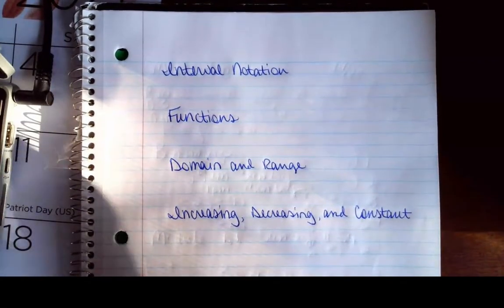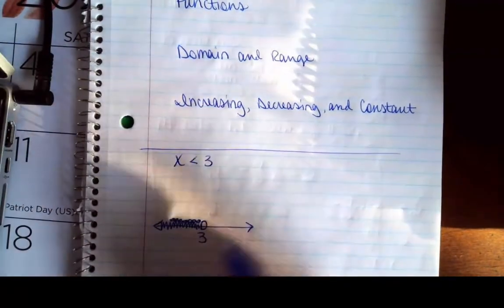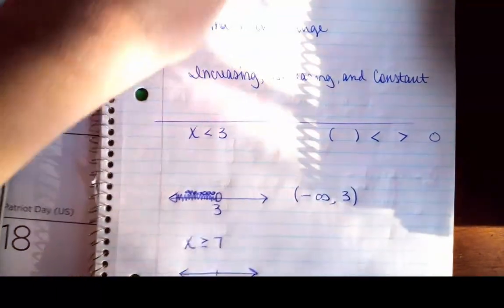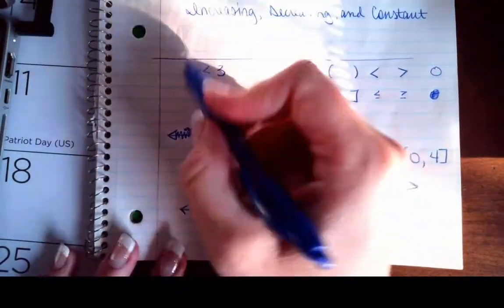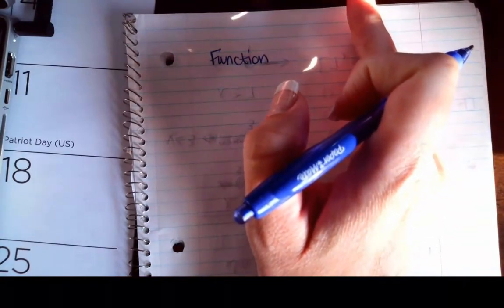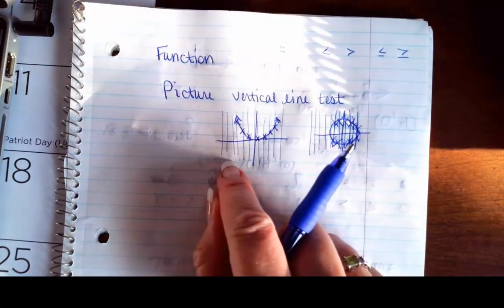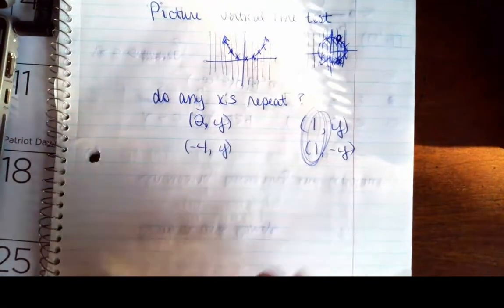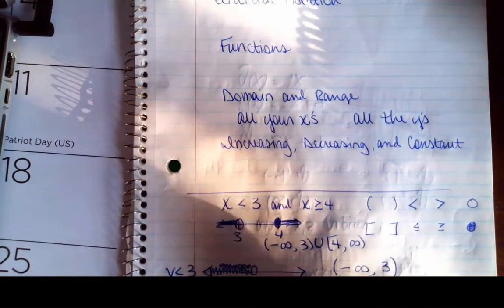1314 Remote Section 2 3 Part One